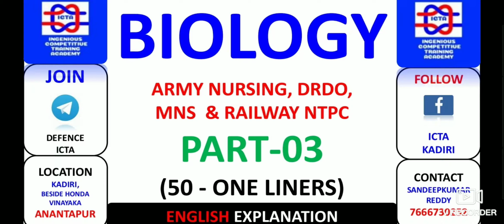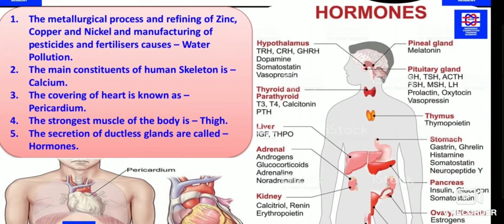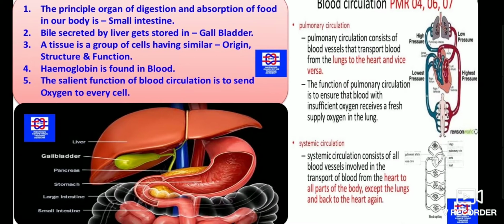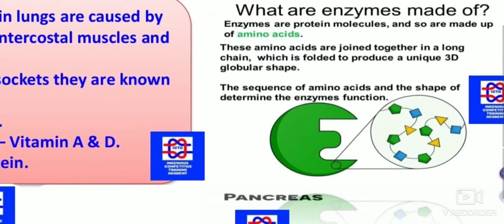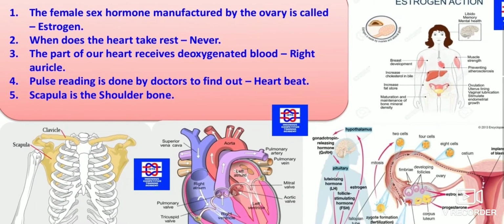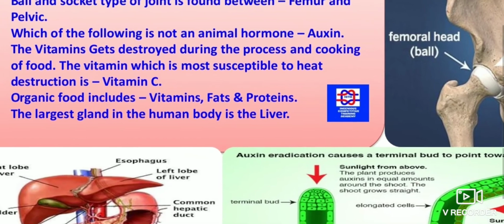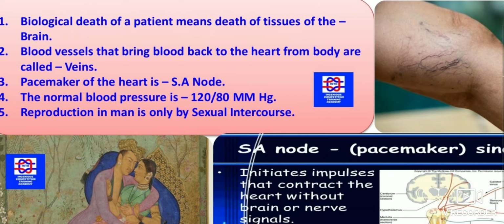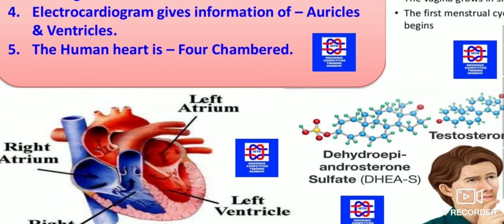BIOLOGY PART 03 FOR ARMY NURSING AND RAILWAY NTPC EXAM IN ENGLISH EXPLANATION